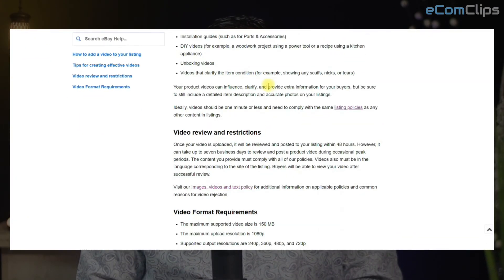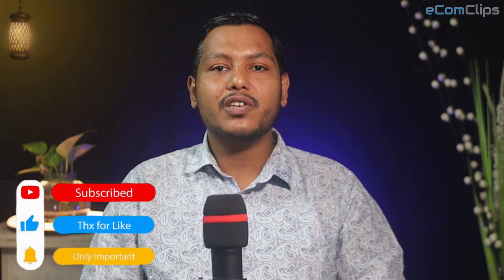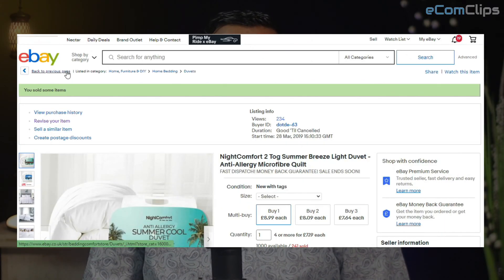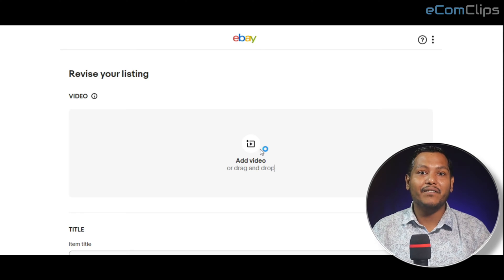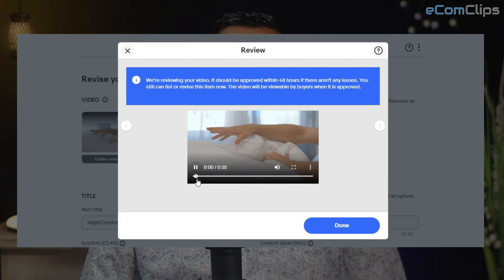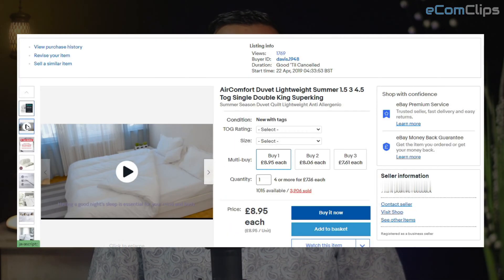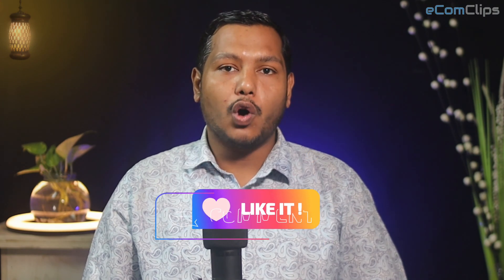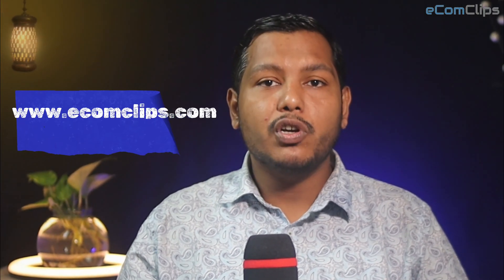How to Add eBay Video on Variation Listing Using New eBay Listing Tool - New Feature on eBay 2023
How to add video on eBay Variation listing? Can we add a video on the eBay variation listing? Yes, we can. But if you do not know the basics of “how to add a video on an eBay listing” and “how to add a video on the eBay Store”, you can watch our previous video and blog from the following links.

✅ How to add a video using New eBay Listing Tool or the Helix Listing Tool

In this video, you will come to know the details of adding a video to the eBay variation listing.

The only thing to keep in mind is to USE the NEW EBAY LISTING TOOL known as HELIX LISTING TOOL.

If you are still confused, please do not hesitate to write back to us in the comment box, we will try our best to help.